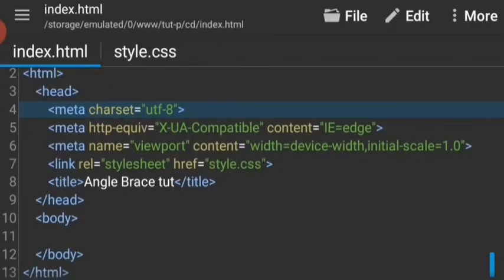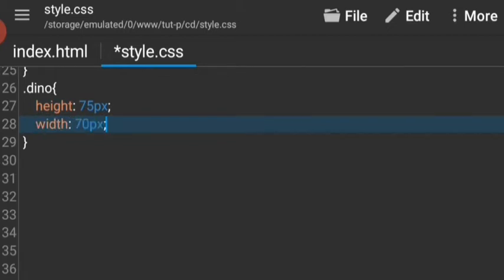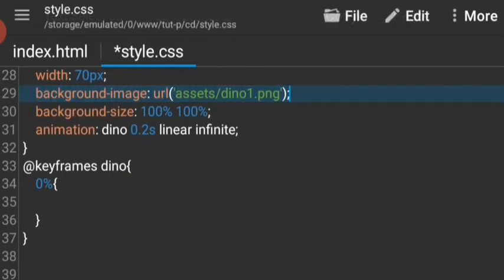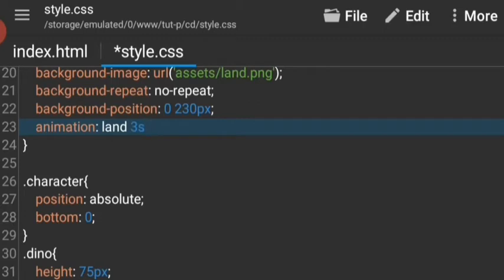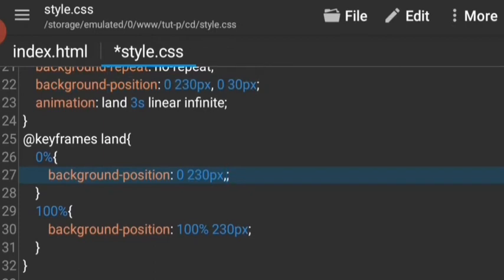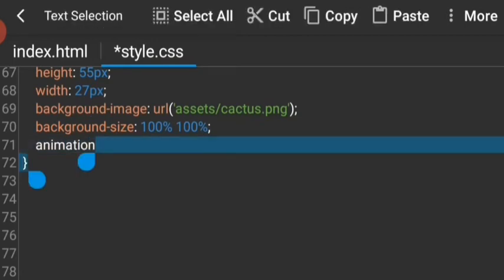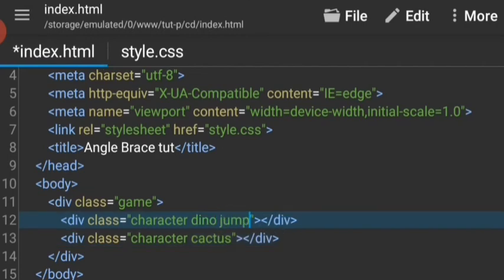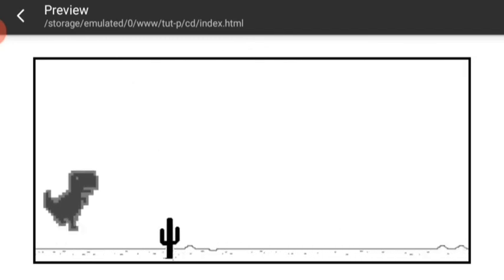Making chrome dinosaur game using HTML, CSS and JavaScript (Part 1)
Hello guys in this two part series we are going to make chrome dinosaur game using HTML, CSS and JavaScript. This is a two part series.
In this first part we are going to design the game using CSS
and in the next video we are going to finish the game with JavaScript